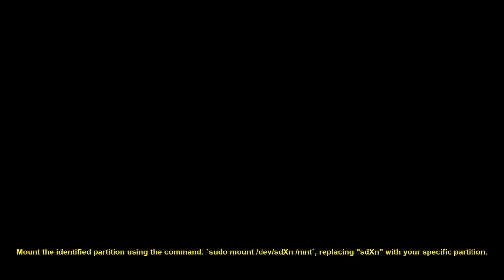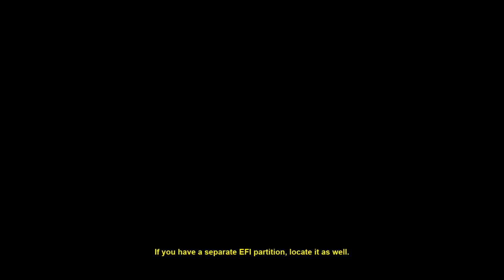How to restore VM boot after GRUB misconfiguration on Ubuntu - Complete Guide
In this comprehensive guide, we delve into the process of restoring your virtual machine's boot functionality after a GRUB misconfiguration on Ubuntu. Whether you're facing boot issues after an update or a system change, this video provides step-by-step instructions to get your VM up and running again. Learn how to troubleshoot GRUB errors, modify boot parameters, and ensure a seamless boot process. Perfect for beginners and experienced users alike, this tutorial will help you regain control of your Ubuntu environment.